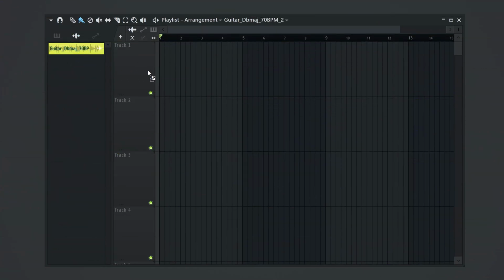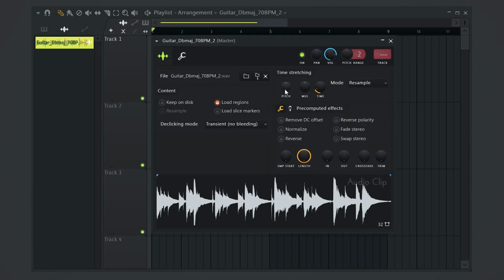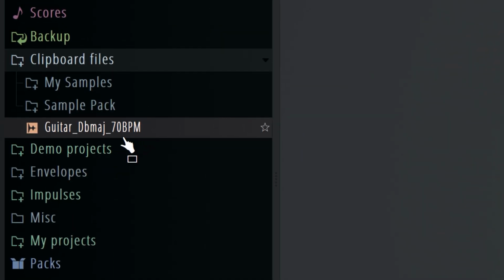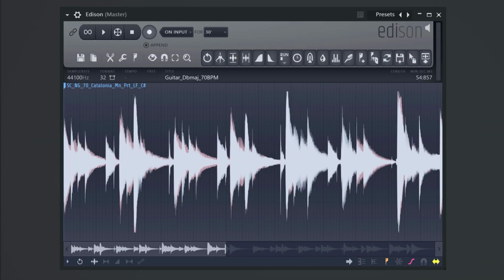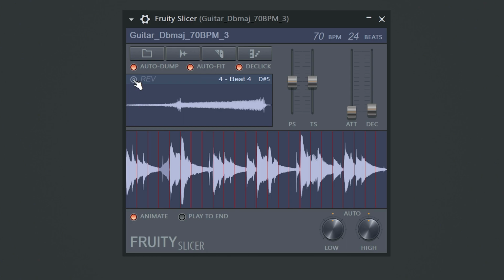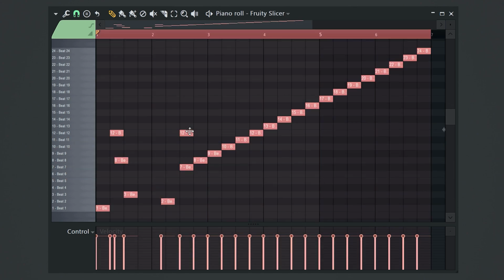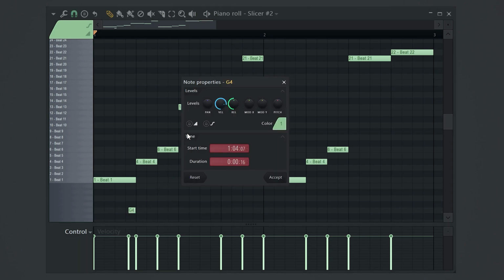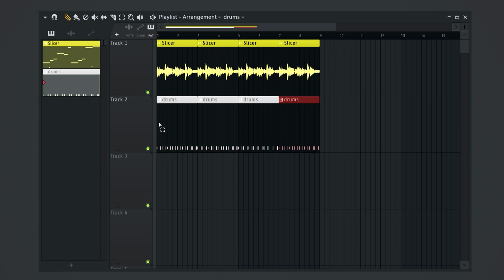Only The PRO's Know This Trick.. (FL Studio Beatmaking)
👉 Free 374+ FL Studio Secrets Videos Slicing and chopping up melodies and samples are super easy in FL Studio 21. These tricks are a MUST KNOW for every beatmaker. Learn how to chop up samples in FL Studio 21.